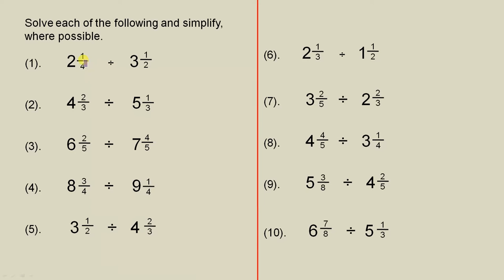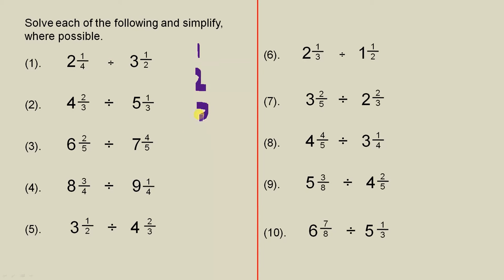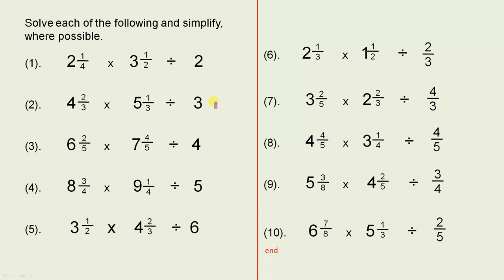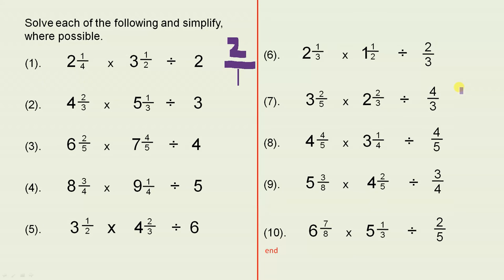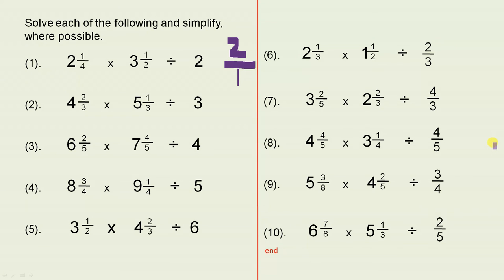Dividing Mixed Fractions Worksheets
This video presents some worksheets on dividing mixed fractions.